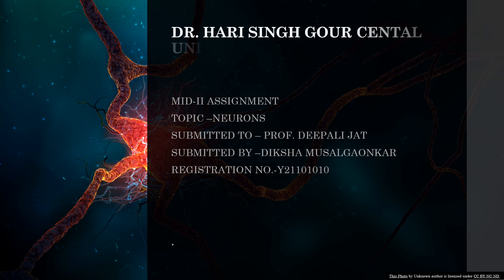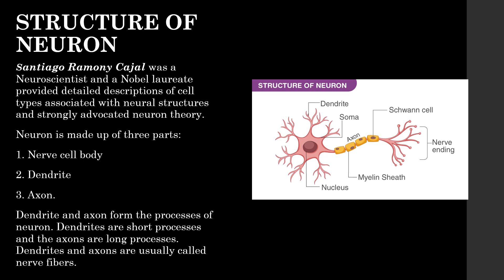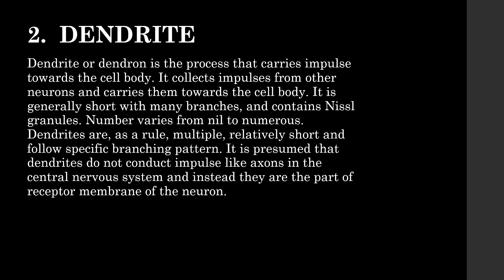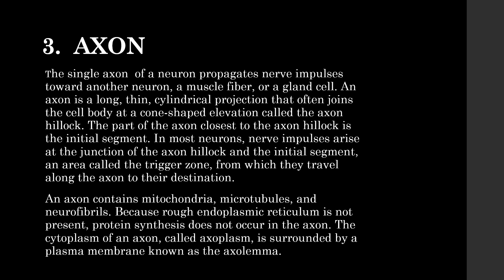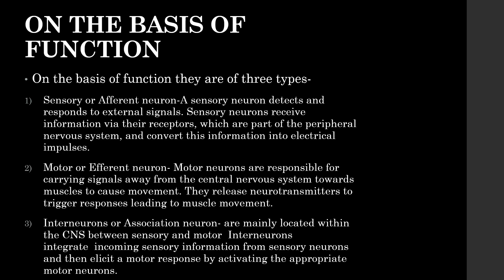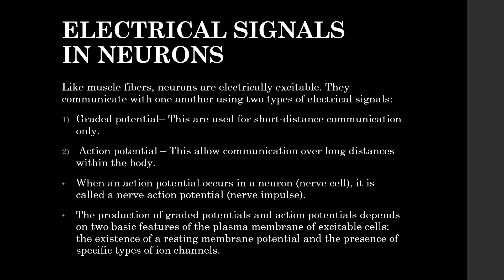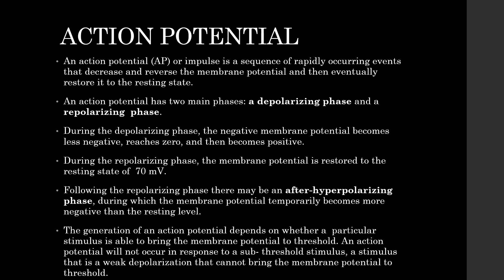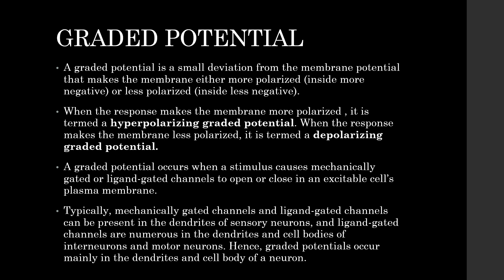Diksha Musalgaonkar speaking on Neurons